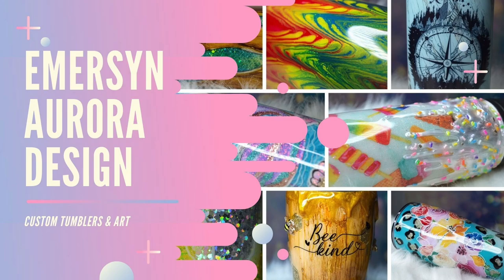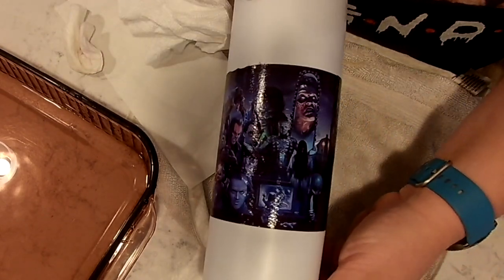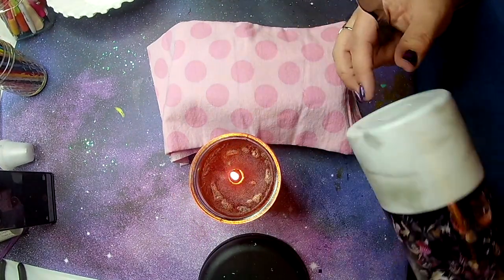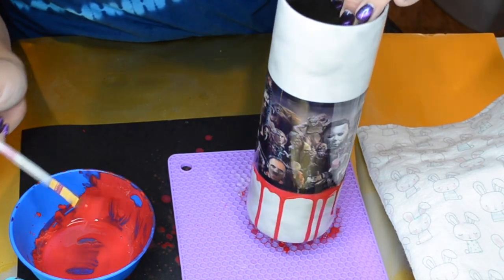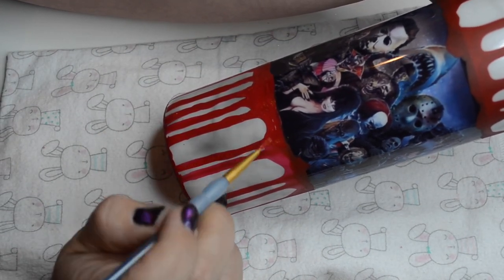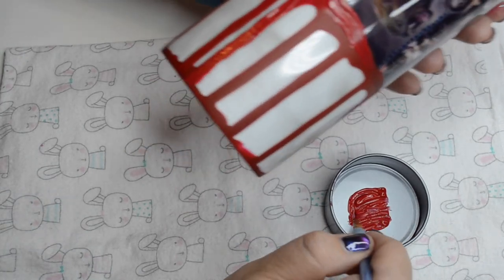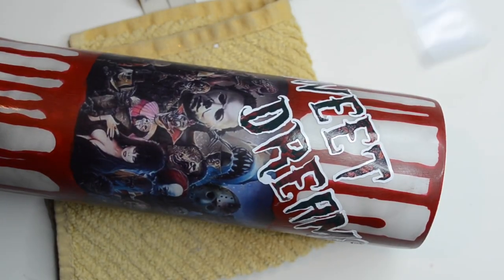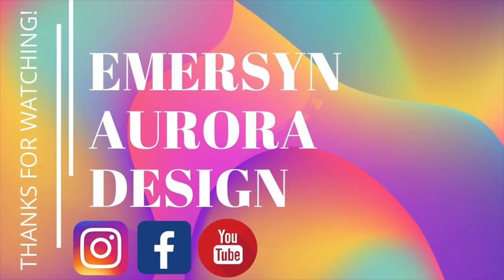Horror Paint Drips Tumbler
Happy October Friends!  It's officially creepy season and I couldn't wait to make a horror themed tumbler just in time for Halloween.

Hiipoo brand Waterslide paper

Let's Resin brand alcohol inks

Honeycomb silicone pot holders